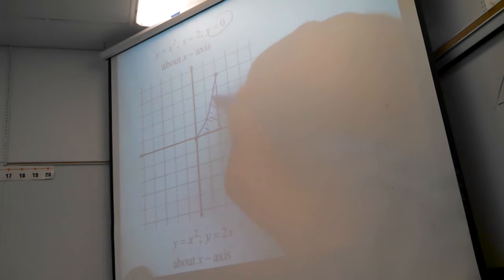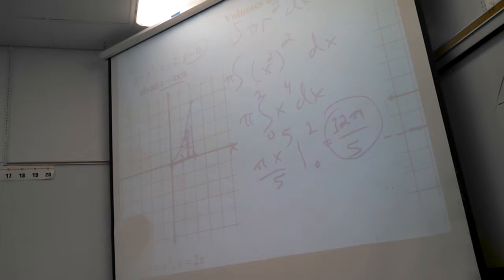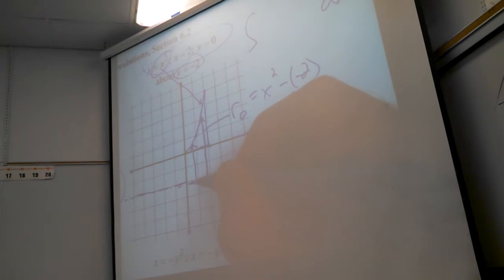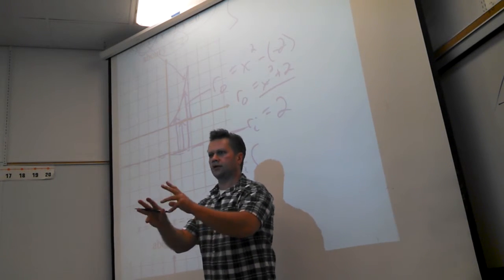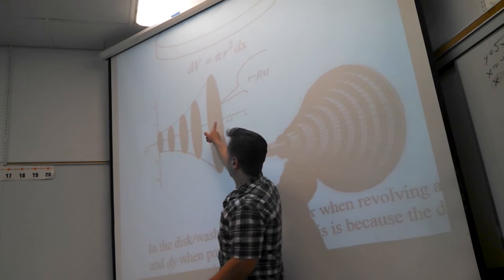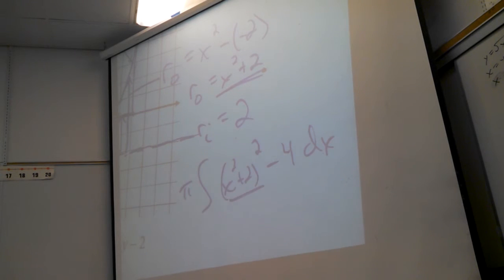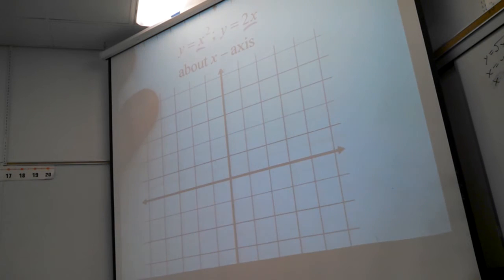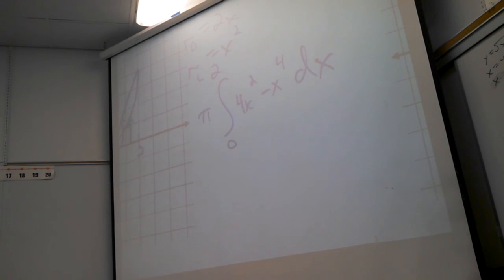Math 180, Nov 18 Lecture, Part 2